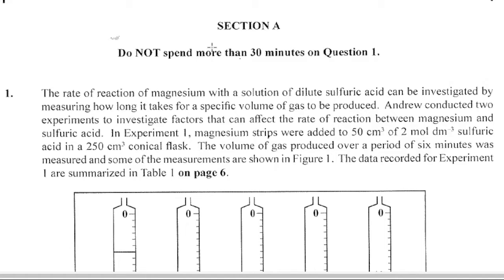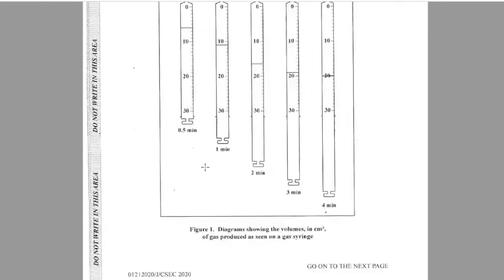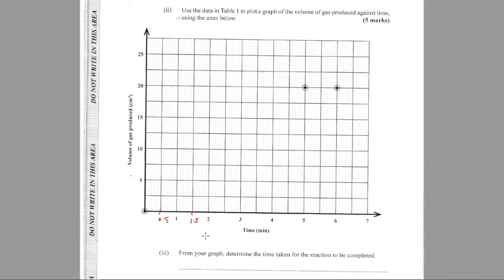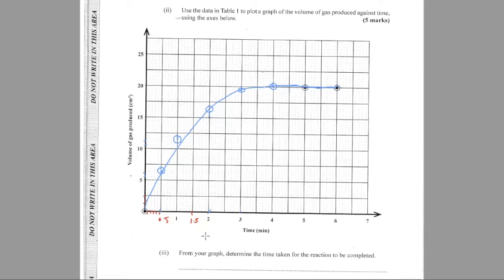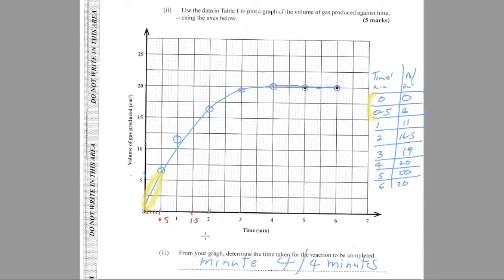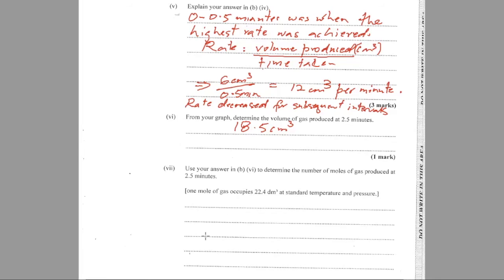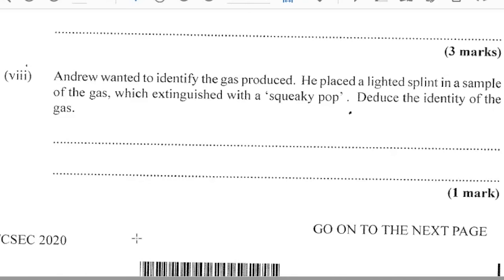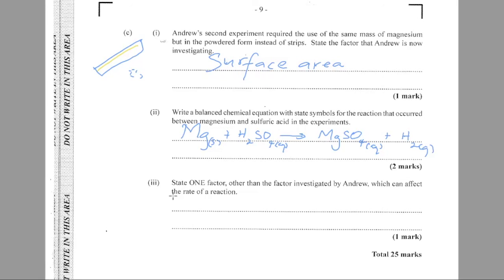CSEC Chemistry Paper 2 January 2020 Solutions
Question 1: Hungry? Cut an' swallow versus chewing! Rates of Reaction data analysis is what is being served today. A detailed break-down with tips for maximising your understanding and your score.